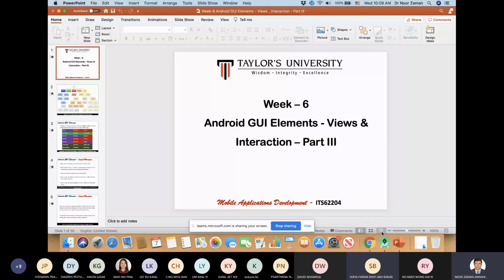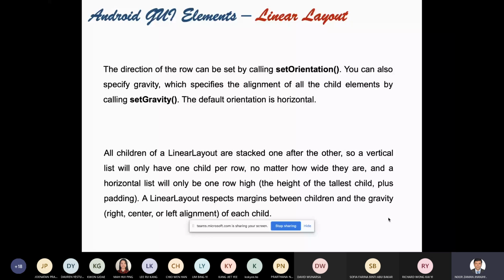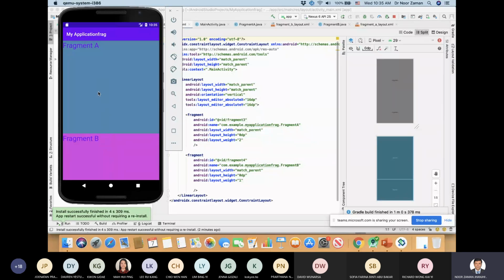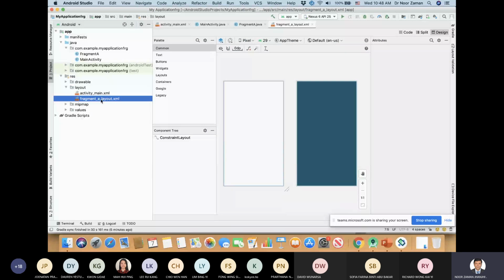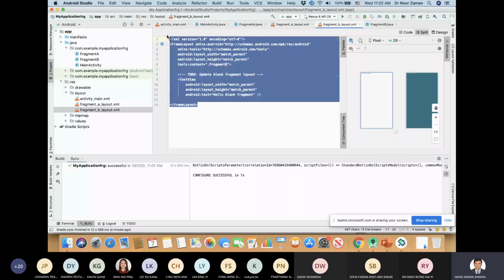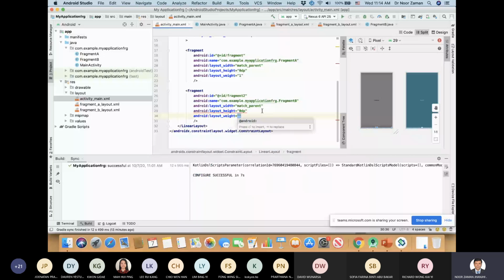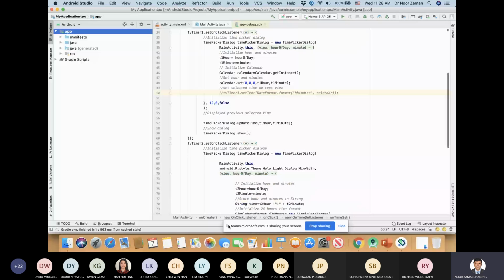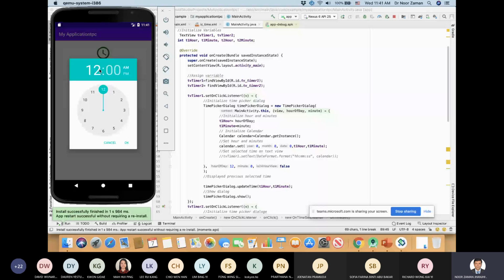Mobile Application Development Android Fragment and Time Picker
Mobile Application Development Online Lecture Android Fragment and Time Picker